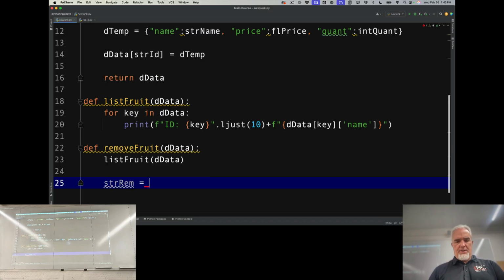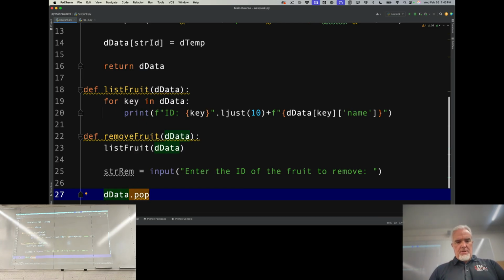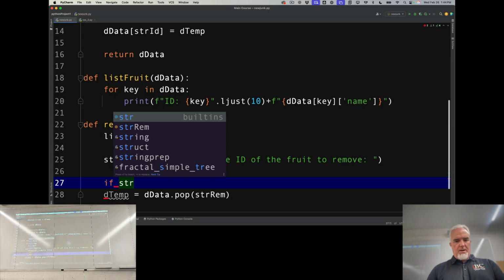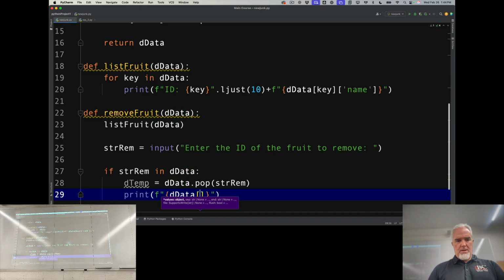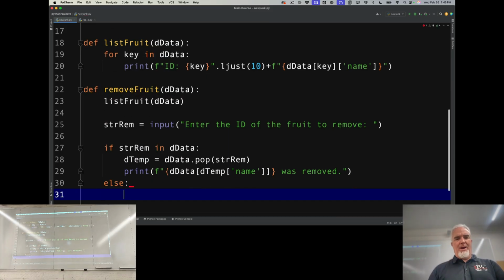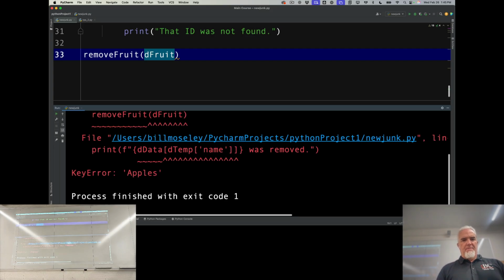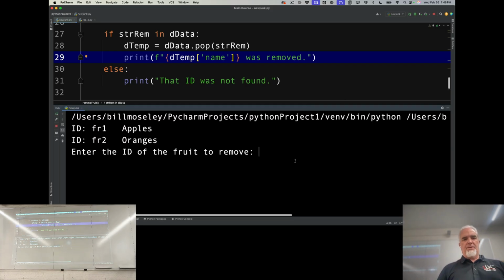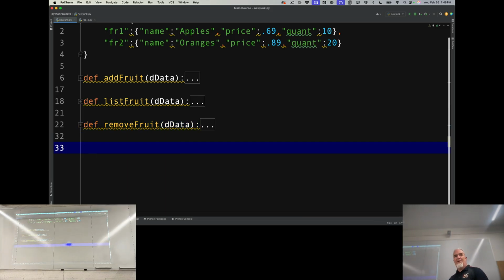Python (Spring 2025) Module 7-18: A7 Example - Removing Fruit